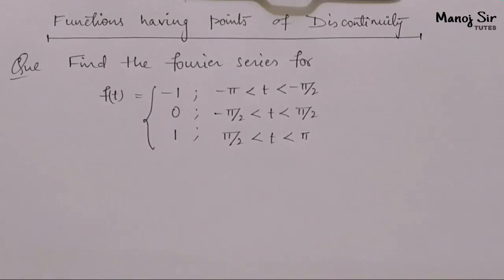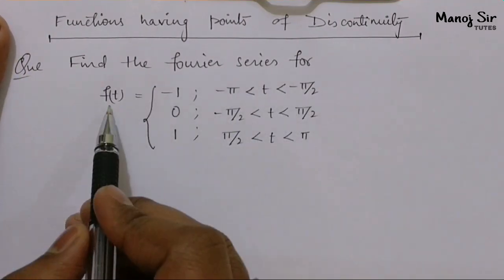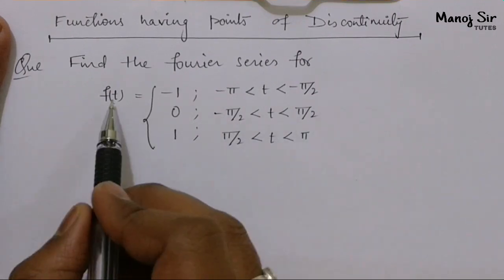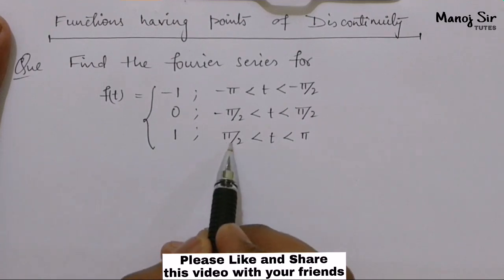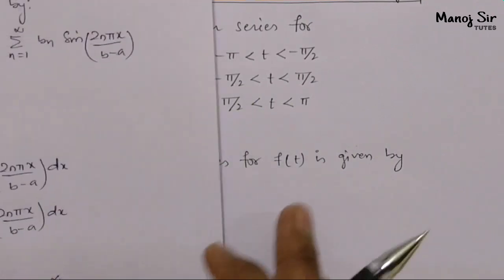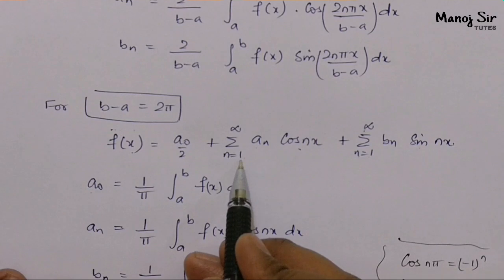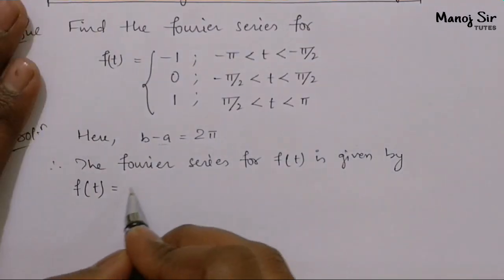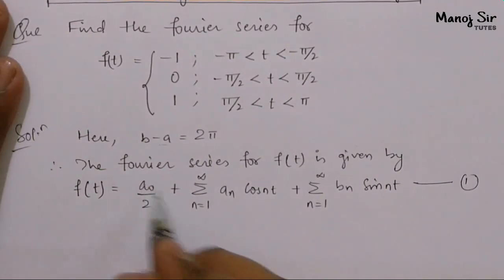4. Fourier Series | Discontinuity | Problem#1 | Complete Concept